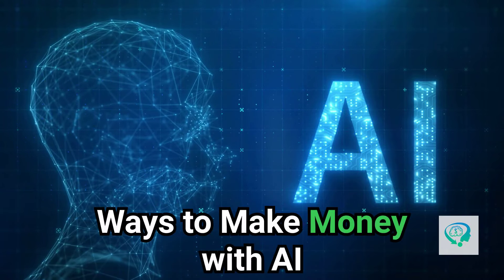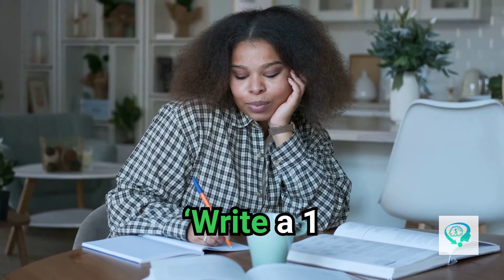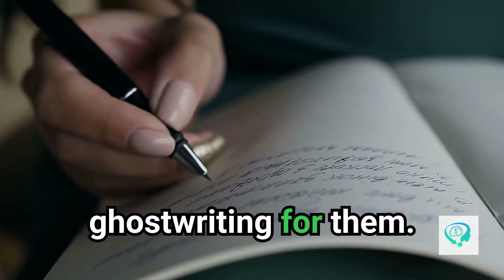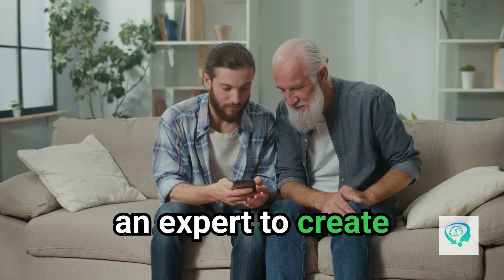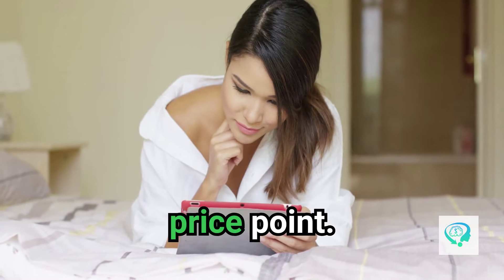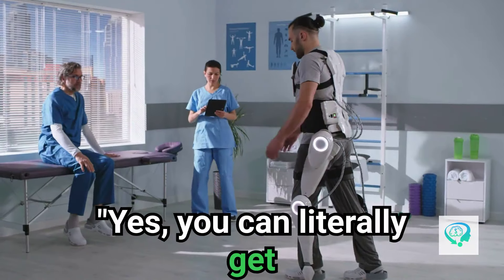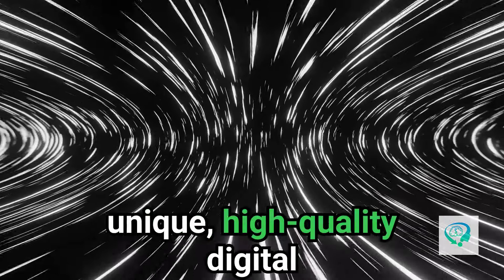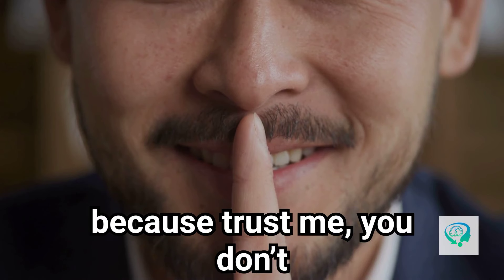6 shockingly easy ways to make money with ai no hard work needed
In this video, I’ll reveal 6 shockingly easy ways to make money with AI—and guess what? No experience or hard work is needed! Whether you're looking to earn some extra cash or start a side hustle, these AI-powered methods will help you make money online fast. You don’t need any special skills or a ton of time to get started—just a willingness to let AI do the work for you. Ready to make money online today? Watch till the end for the ultimate lazy way to earn!

00:34 - Method 1: Effortless Content Writing with AI
01:52 - Method 2: Automated Social Media Management
03:14 - Method 3: Create & Sell Digital Products (Fast!)
04:31 - Method 4: Use AI for Tutoring Without Expertise
05:28 - Method 5: Answering Questions Online with AI
06:24 - Method 6: AI-Generated Art for Quick Cash
07:36 - Conclusion & Next Video Teaser

Lazy ways to make money 2024
No experience or hard work needed
AI tools to make money
Make money while you sleep
Passive income with AI
Best ways to earn money online 2024
How to make money online with no experience
If you're ready to start making money with AI in 2024, this video will show you just how easy it can be!